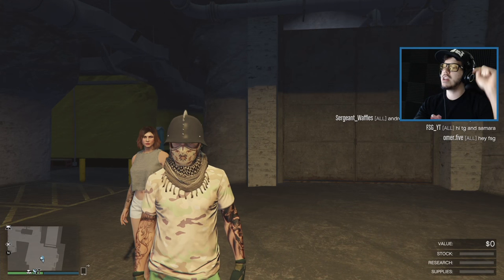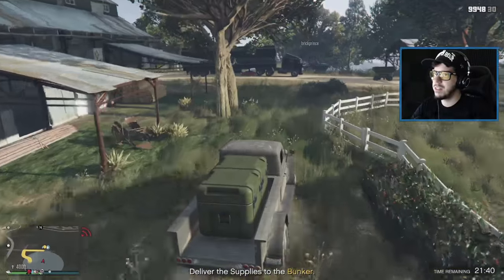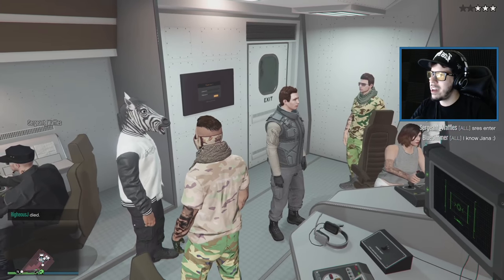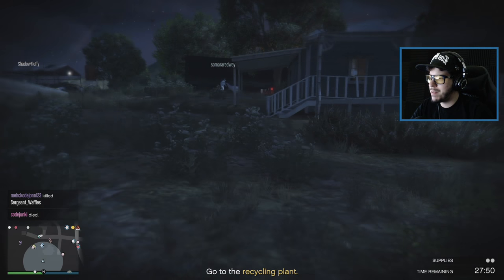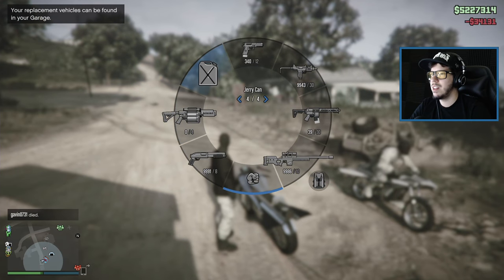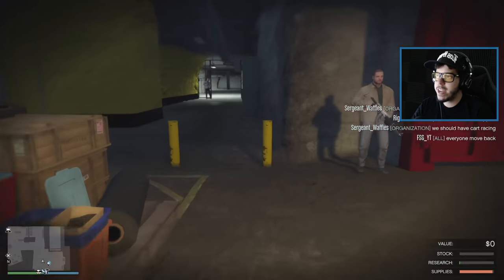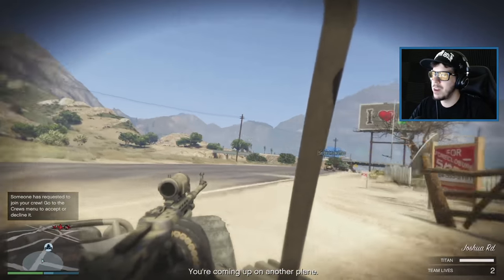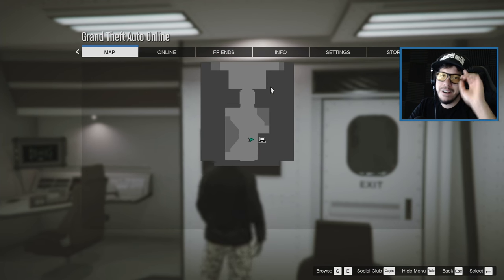GTA 5 GUN RUNNING DLC - NEW MILITARY BUNKER MISSIONS & WEAPONS RESEARCH! (GTA 5 Gun Running Update)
New GTA 5 Gun Running DLC update bunker missions, vehicles and weapons research! GTA 5 Gunrunning DLC for GTA Online!

Description of the new GTA 5 Online Gun Running DLC: "To thrive as an arms dealer in GTA Online: Gunrunning, it’s going to take more than street smarts. Choose your supporting vehicles and armaments wisely for your best chance to outwit both the feds and any rival dealers. Start moving weapons to eager buyers in Los Santos or Blaine County to earn a tidy profit and tap into powerful new upgrades, modifications and heavy duty weaponry."

If you enjoyed the video & want to see more of the GTA 5 Gun Running DLC, press that Like button!